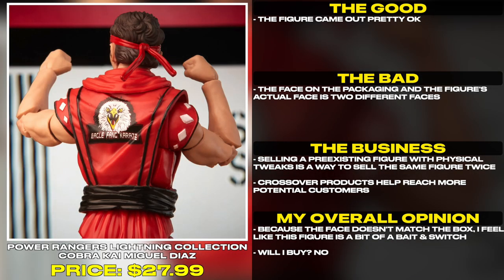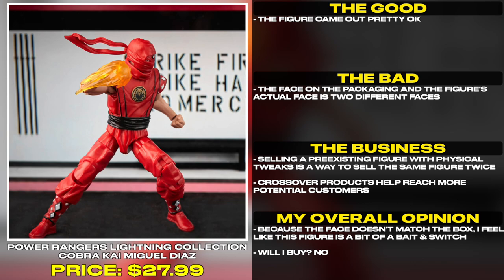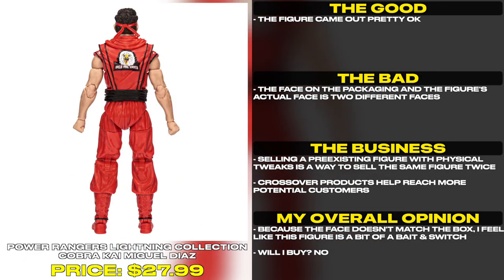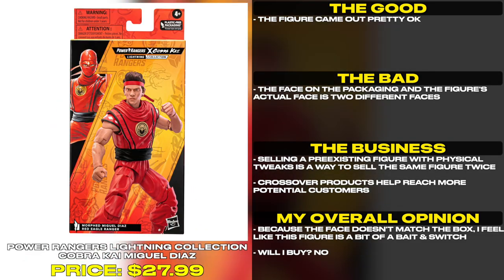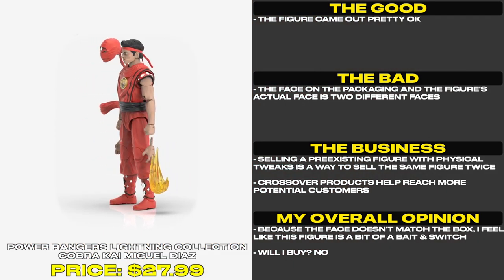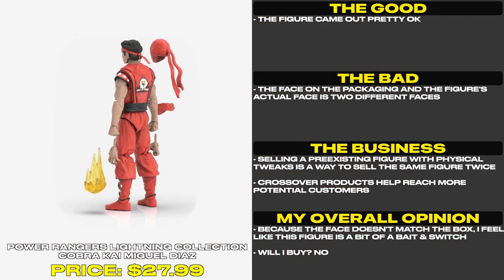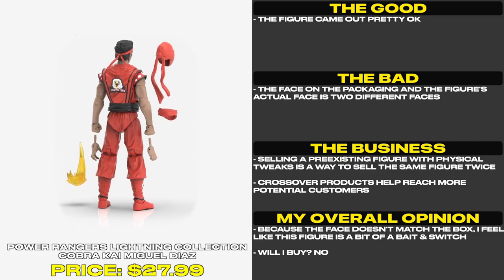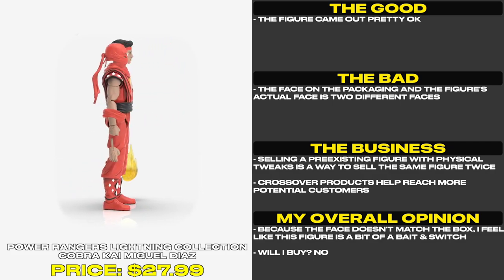Power Rangers Lightning Collection X Cobra Kai Miguel Diaz | Tales From The Grid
Power Rangers Lightning Collection Mighty Morphin X Cobra Kai Miguel Diaz Morphed Red Eagle Ranger

Power Rangers Lightning Collection Mighty Morphin X Cobra Kai Miguel Diaz Morphed Red Eagle Ranger $27.99